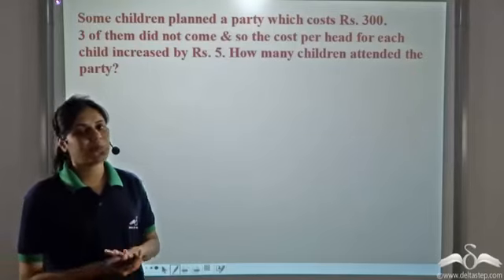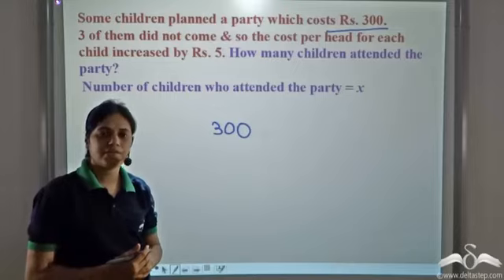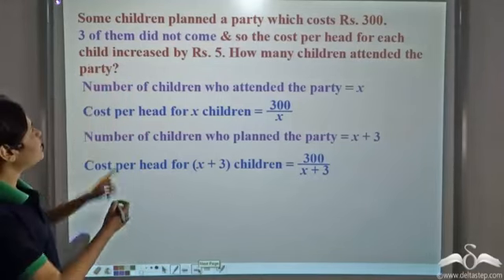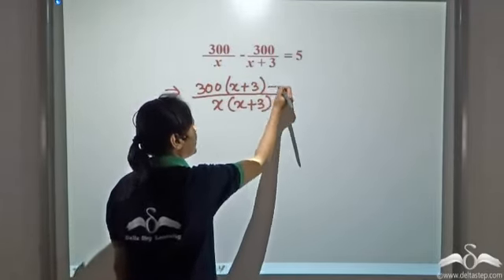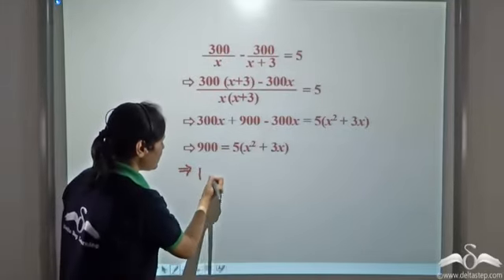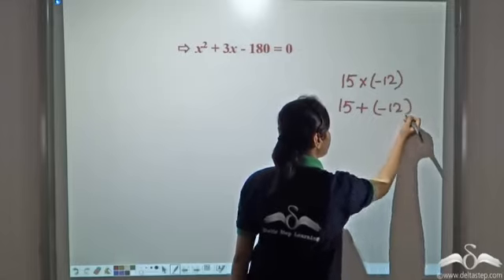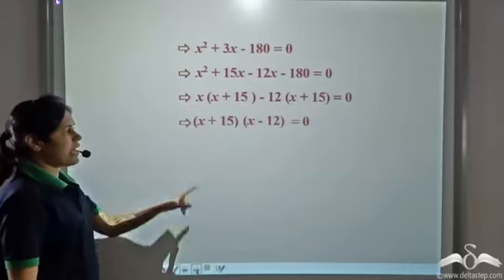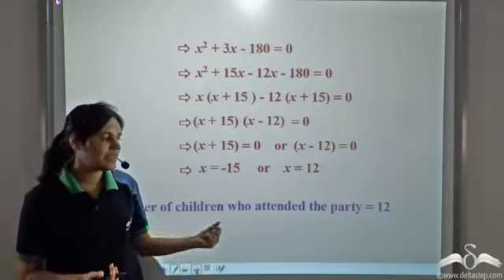Word problems on Quadratic Equation | Part 1 | Class 9 | ICSE | CBSE